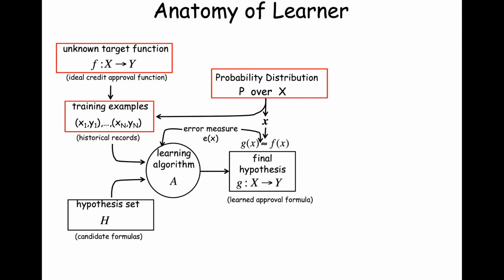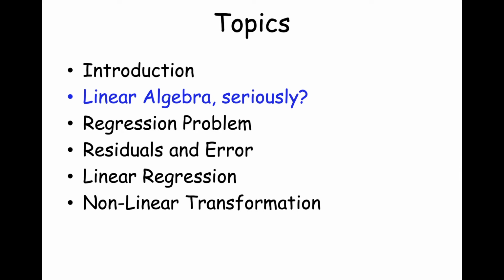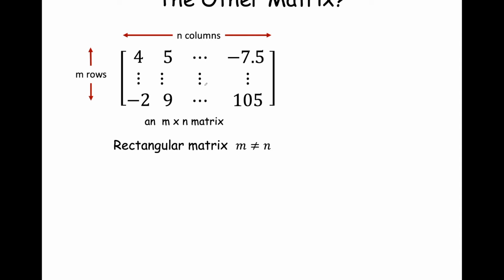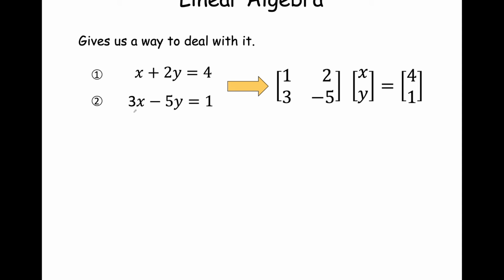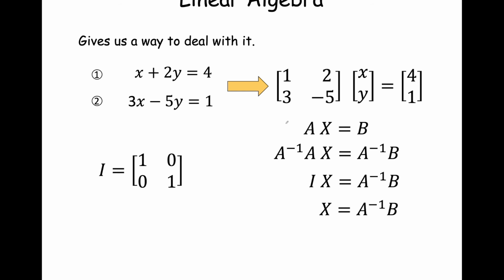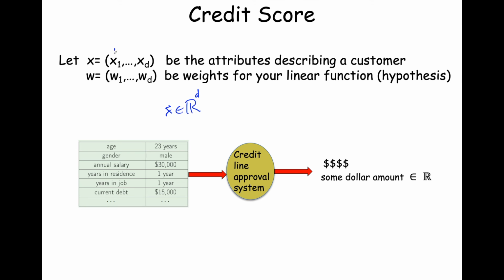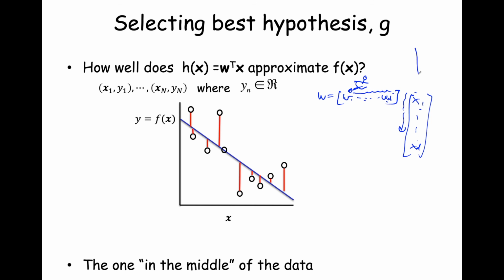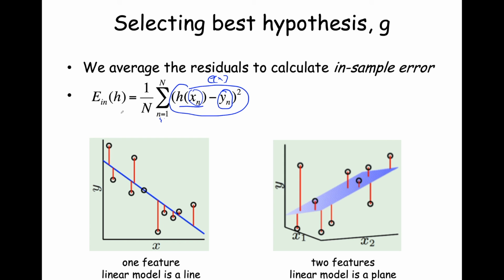Data Analytics, Spring 2021, Lecture#23, 6 Apr 2021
In this module, we turn our attention to Linear Regression.   We begin with a definition of the Regression problem.  Then we turn our attention to aspects of Linear Algebra because we will need tools from Linear Algebra for the Linear Regression solution.   After discussing the purpose of Linear Algebra and giving an example, we return to the Linear Regression problem.   We describe an example Linear Regression model for a 1-D variables and 2-D variables.   Then we describe what is a residual and squared error loss.  From this we describe how one measures the coincidence between a working hypothesis and the labeling on the data by the unknown target function.  This results in an expression for In-Sample Error that we enterprise to minimize.